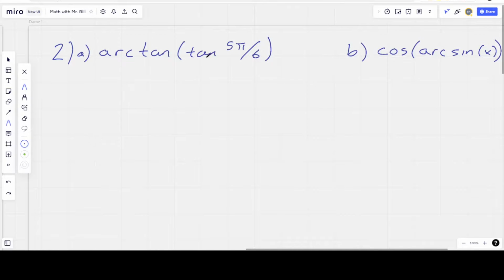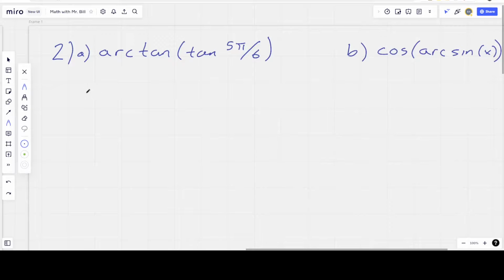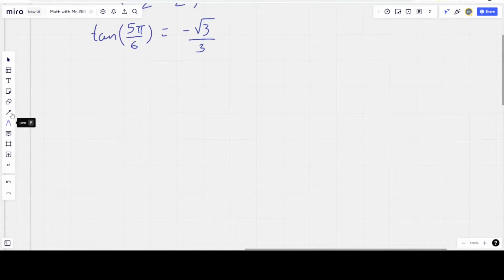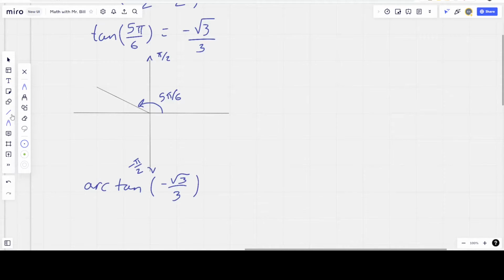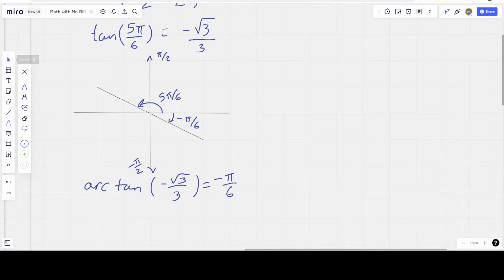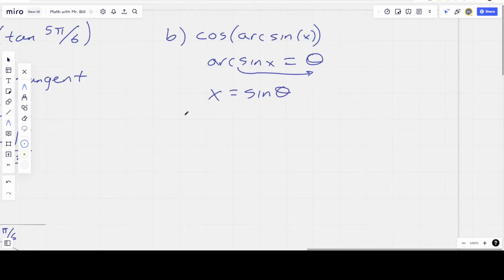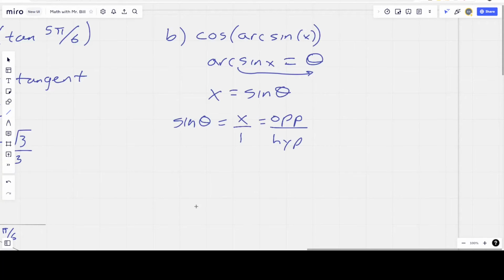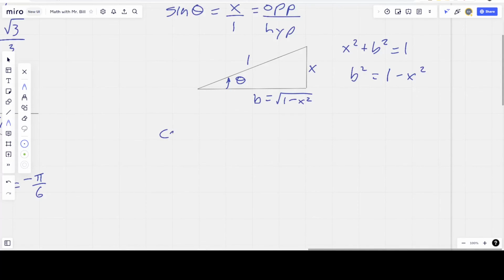Finding the value of inverse trig and trig function compositions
Know the range of your inverse trig functions before taking large steps to completing problems